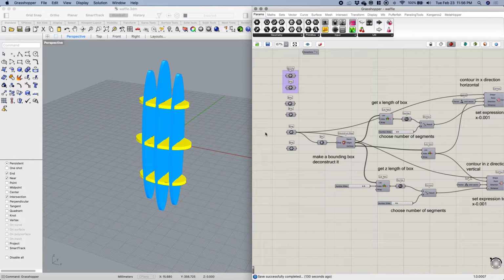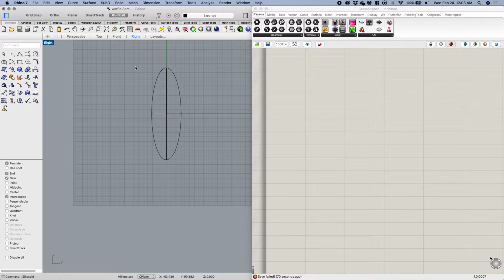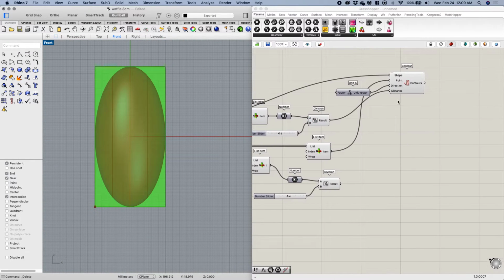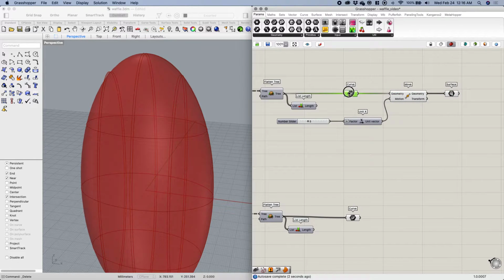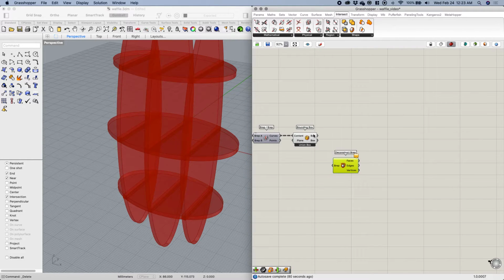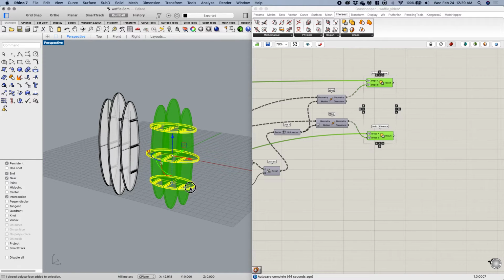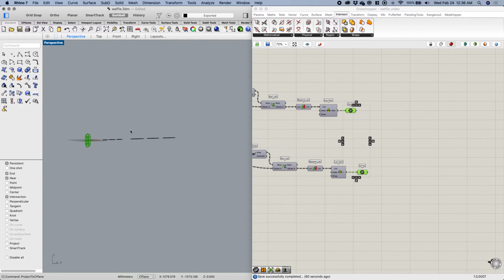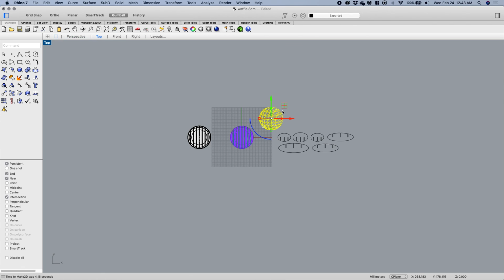Grasshopper Tutorial: Waffle